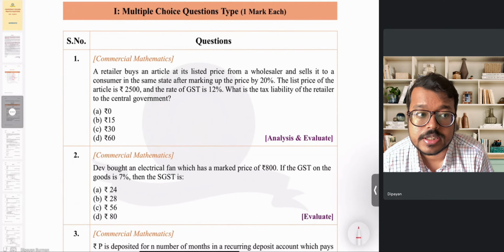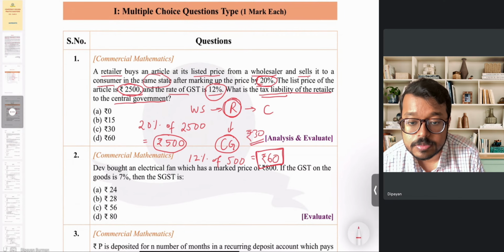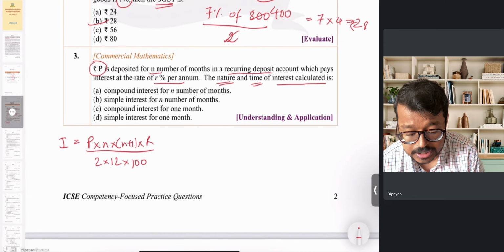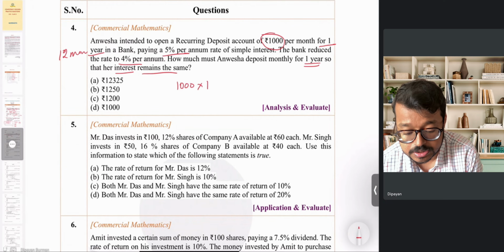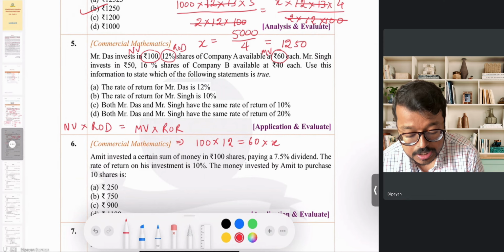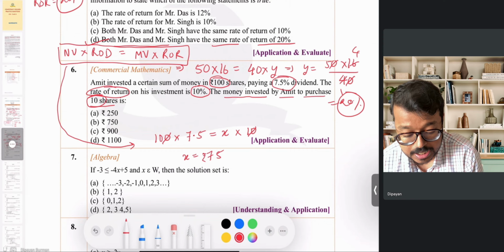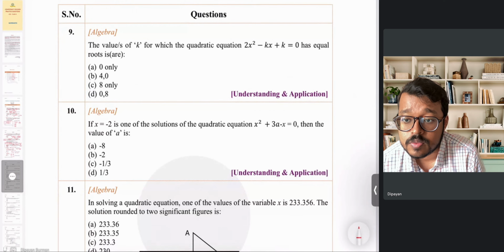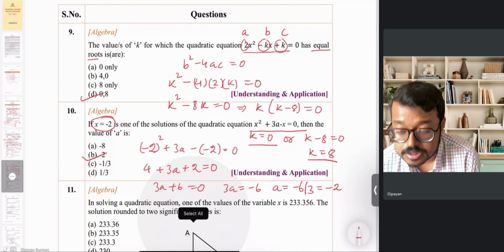Competency Focused Practice Questions: Part 1 (Q 1-10)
Solutions to Q1 to 10.